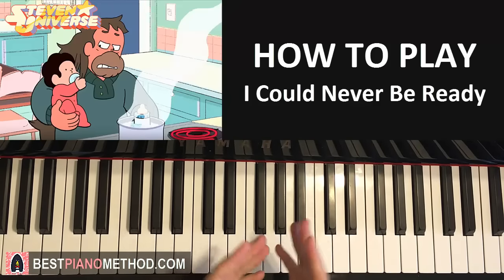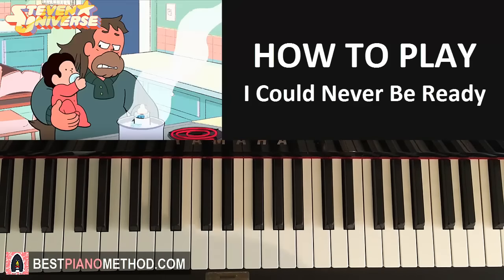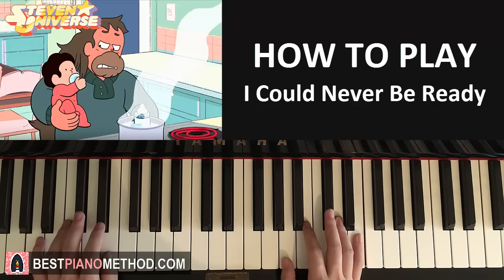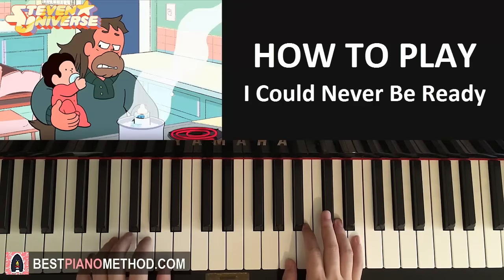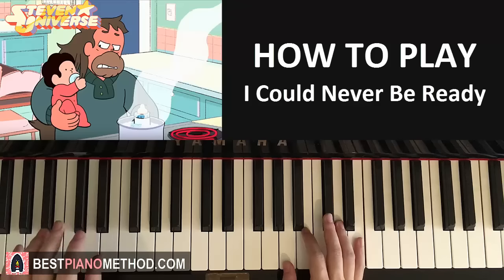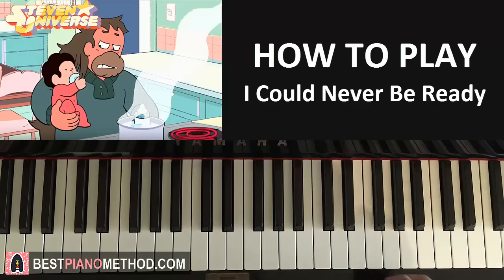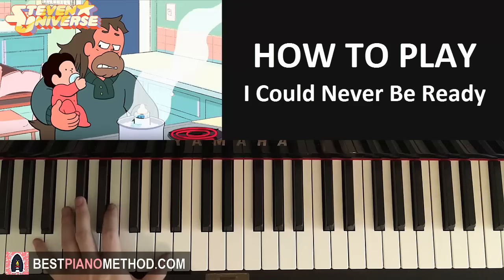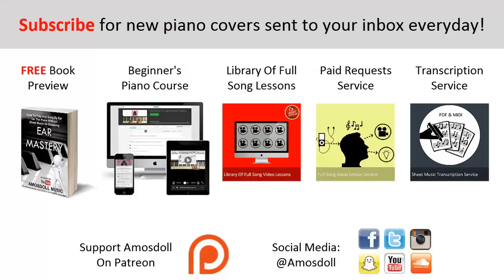HOW TO PLAY - Steven Universe - I Could Never Be Ready (Piano Tutorial Lesson)